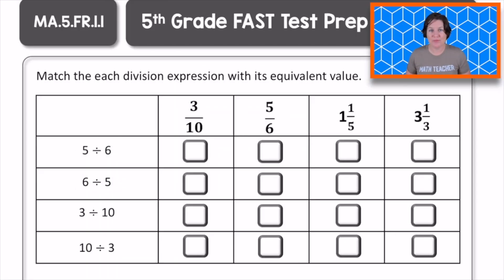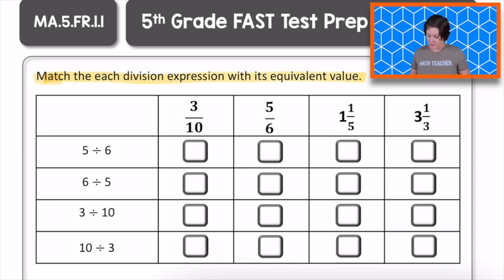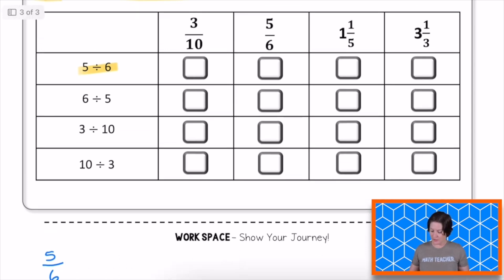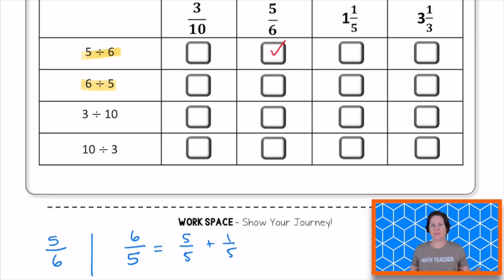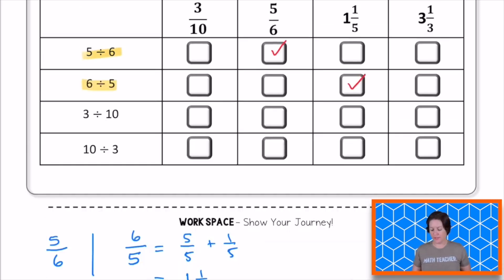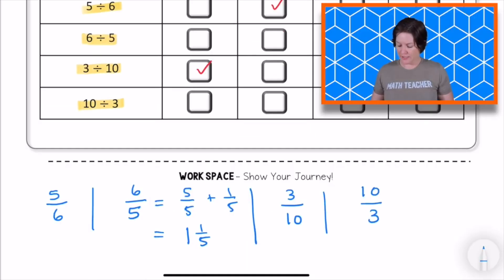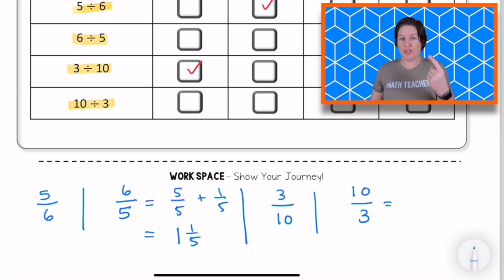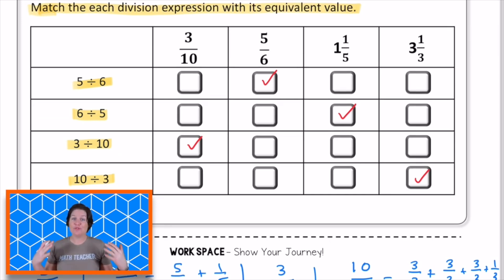5th | FAST Math Test Prep | At-Home | Division as Fractions